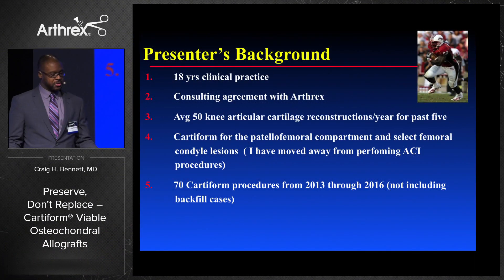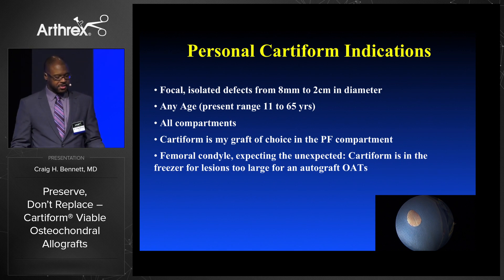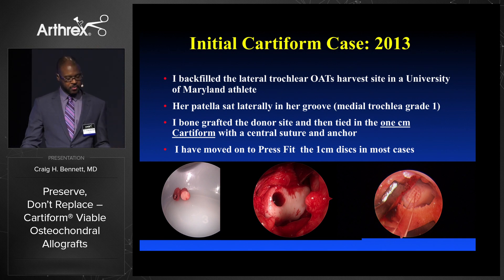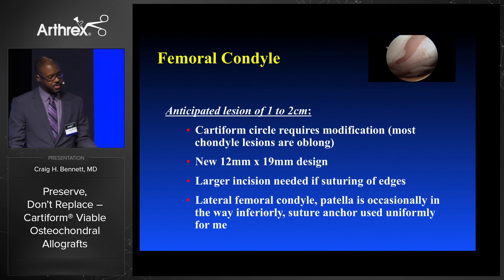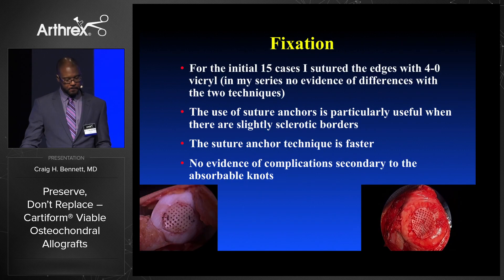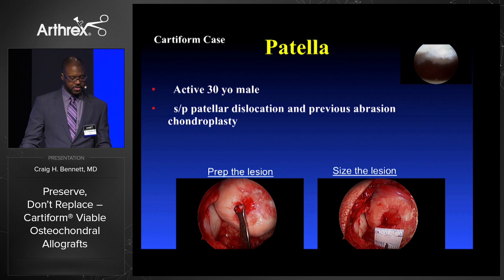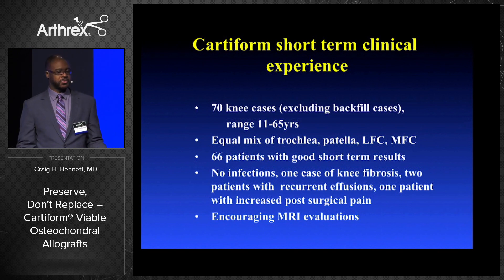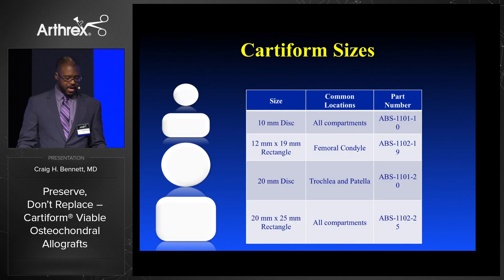Preserve, Don't Replace - Cartiform® Viable Osteochondral Allograft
Craig H. Bennett, MD, (Baltimore, MD) discusses Cartiform®* viable osteochondral allograft, his clinical success with the product and several clinical case highlights.

*Cartiform is a registered trademark of Osiris Therapeutics, Inc.